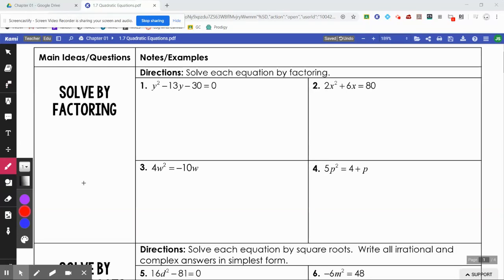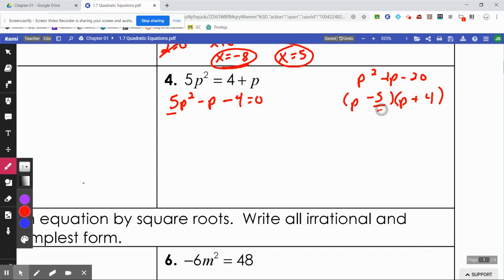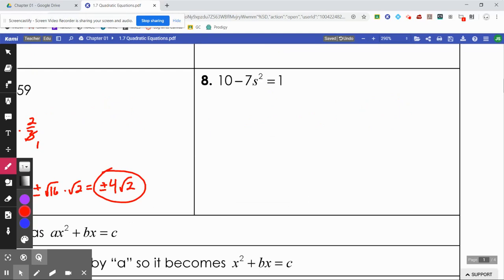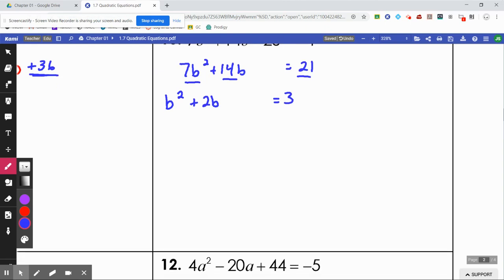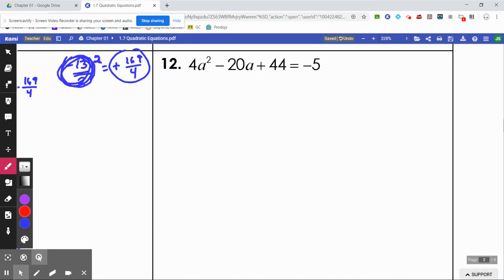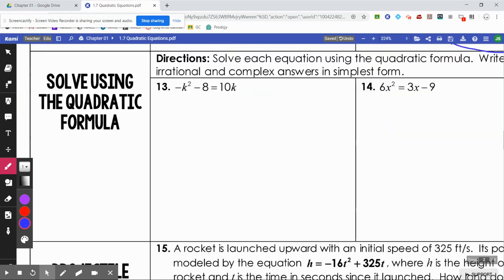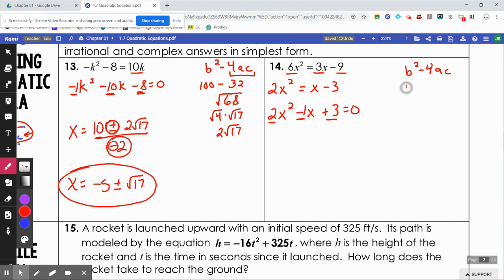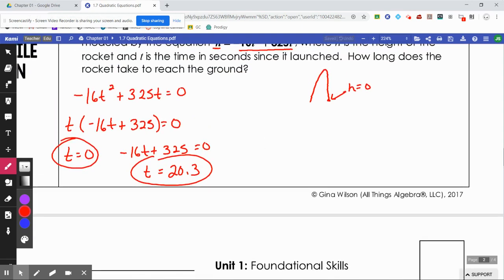1.7 Quadratic Equations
Summary of Solving Quadratic Equations
Quadratic equations involve equations with second-degree terms, represented by a square. The primary focus is on solving these equations using various methods, such as factoring, completing the square, using the quadratic formula, or square roots method.

Factoring Method
Best for factorable equations.
Set equation equal to zero.
Factor to find two solutions.
Solve each factor separately.
For example:

Solving the equation y² - 13y = 0 leads to y = 0 and y = 13.
Take half of the coefficient of the linear term, square it, and add to both sides.
Convert the equation to a perfect square trinomial.
Factor and find the square root of the constant term to solve.
For example:

Completing the square in x² + 12x = -20 results in x = -6 ± 4.
Square Roots Method
Used when the equation lacks the linear term.
Take square root to solve, considering rational and complex solutions.
For example:

Solving d² = 81/16 leads to d = ±9/4.
Utilize the formula (-b ± √(b² - 4ac)) / 2a to find solutions.
Substitute coefficients (a, b, c) and simplify to determine answers.
For example:

Using the quadratic formula in 2x² - x + 3 = 0 gives x = (1 ± √(-23))/4.
In real-world scenarios like rocket launch heights, quadratic equations play a vital role in predicting projectile motion. By factoring and setting height to zero, we determine when an object will reach the ground after being launched upwards.

In essence, mastering these methods equips one with the tools to efficiently solve various quadratic equations, making mathematical problem-solving more accessible and effective.